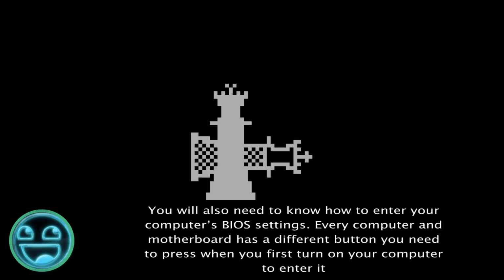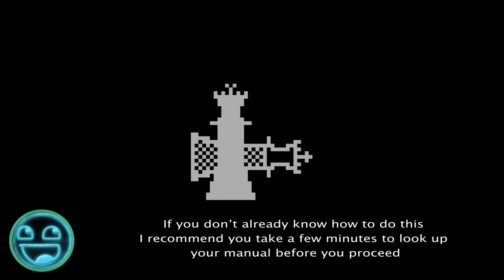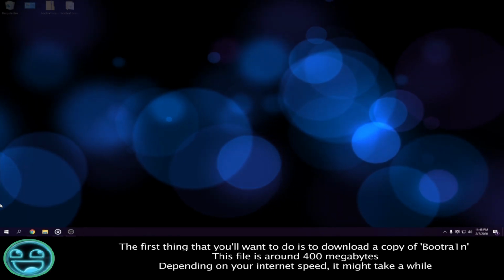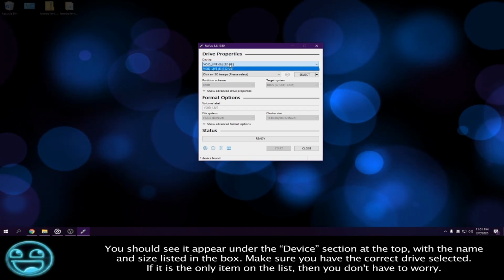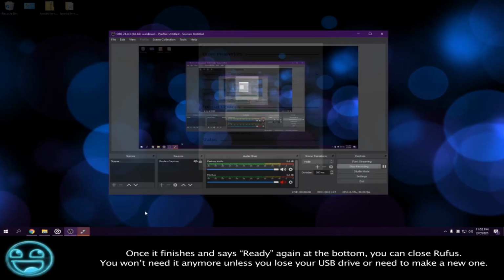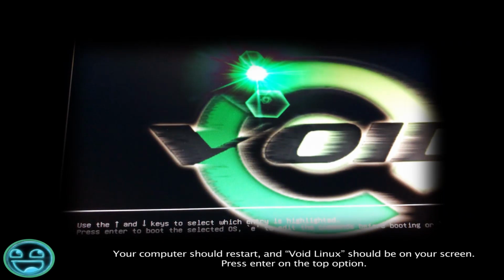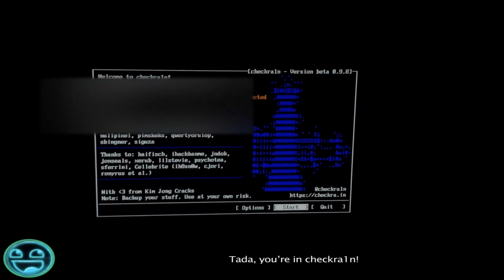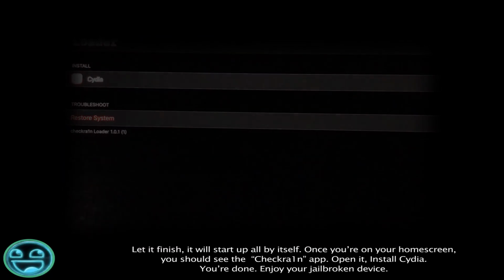[Easy] How to setup and use checkra1n on Windows. iOS 12.0 - 14.6b1 ( See description for update)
Use Odysseyn1x or Checkn1x

Highlighted changes
Support for iOS 14.5
Preliminary support for M1 Macs - read the announcement
New --force-revert command line option to force rootFS reverting without access to the loader app
The included binpack has been updated and thinned

Highlighted changes

Enables USB on AppleTV 4k during normal system operation
Bug fixes

Fixes A10 and A10X devices crashing when trying to jailbreak on iOS 14.3 or higher
Fixes an issue where some LaunchDaemons were loaded on platforms where they should not have been

Adds an on-device alert to indicate checkra1n’s Safe Mode is active
Adds support for iBridge SSH from the same host
Partial support for the original HomePod (CLI only, tested to work with audioOS 13 and 14)

Official support for iOS 14.1 and 14.2
Official support for A10/A10X devices on iOS 14.x
Limited support for A11 devices on iOS 14.x (Options - Skip A11 BPR check)
A “Quick Mode” option that makes the GUI/TUI run on a timer and require no button clicks

Checkra1n has been confirmed to work up to ios 14.1 for devices that  were already supported on iOS 14.

September 21st, 2020

Checkra1n 0.11.0b adds official support for iOS 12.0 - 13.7, official support for iOS/tvOS 14 for A8(x) - A9(x) devices

September 2nd, 2020.

Checkra1n has been confirmed to work up to iOS 13.7 with "Allow Untested Versions" enabled within Options.

***FAQ***
//We're watching and answering everyone's questions on the Discord Server ) and keeping track of issues and solutions

Q: Why checkra1n doesn't work on A12/A13?
A: checkM8 exploit doesn't work on those devices. No amount of work will achieve that.

Q: I get stuck on "Right before trigger" / USB Error -77
A: Make sure you're using an original Apple USB cable || Try different USB ports. You might have separate USB controllers, or need to use a 2.0 port instead of a 3.0 || Remove the Passcode/TouchID (even the saved fingerprints themselves)/FaceID, then run the tool. You can set it back up after

Q: When I run checkra1n, it always hangs at some point in the process. I ALSO HAVE A RYZEN CPU WITH A 400-SERIES CHIPSET
A: This is a known issue. Unfortunately, there's no fix as of right now. Checkra1n team is investigating. Please attempt on another chipset

Q: I'm still getting stuck at "Right before Trigger on the new builds of checkra1n on my A7 device (iPhone 5s & older)
A:  This is a snippet from someone on our Subreddit who found a workaround for this specific issue:
"Thanks to @cr_red44 on Twitter who first discovered this fix, you will have to unplug and QUICKLY plug back in the charger to the device after a certain amount of time has passed while stuck on “Right Before Trigger”. The recommendation was after 20 mins stuck on right before trigger, but a YouTube video suggests you do not have to wait that long. So, once again, in order to fix this issue, after getting stuck on “Right Before Trigger”, after a certain amount of time, unplug and QUICKLY plug back in the device. The device should boot, and jailbreak. If the device fails to boot jailbroken or gets stuck, try again (May take some tries). Or even try another PC.

The only other known workaround is to use versions below 0.9.7, which evidently don’t have the “Right Before Trigger” issue. You will need a Mac to use versions below 0.9.7 or use another method to get Checkra1n versions below 0.9.7 on your PC if you don’t have a Mac(search for this). Hopefully this will be fixed soon with new Checkra1n updates. Lets me know in the comments if this fixes the issue on your device!"